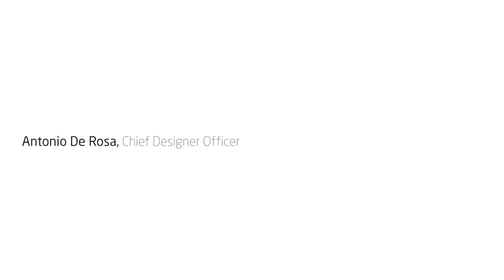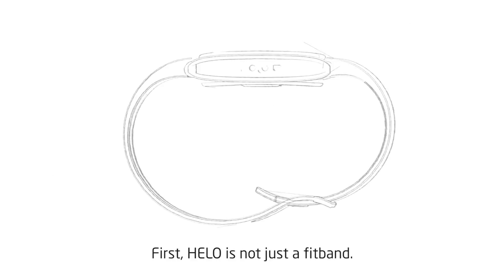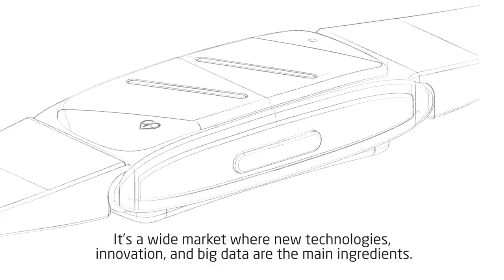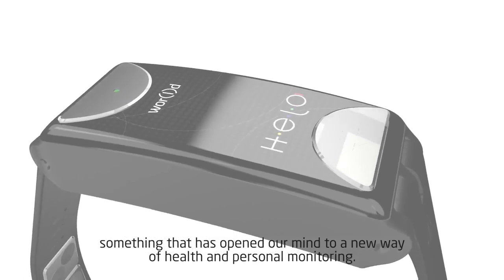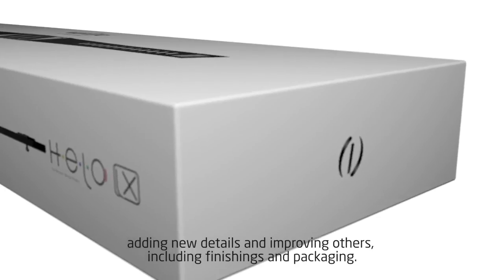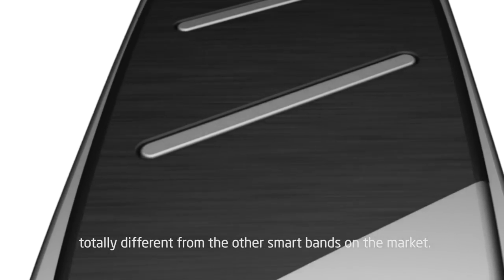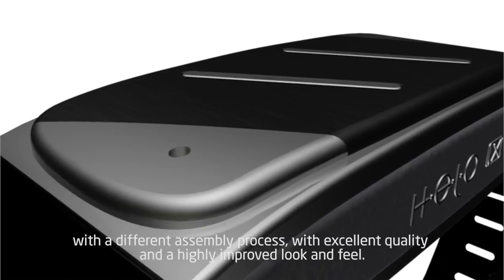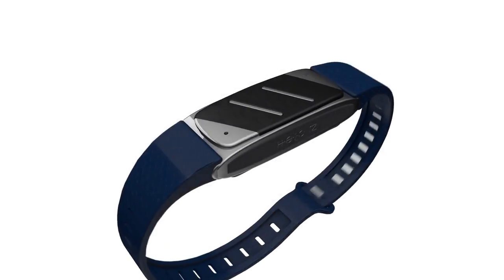Designing HELO LX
Designing HELO LX by Antonio De Rosa, Chief Design Officer